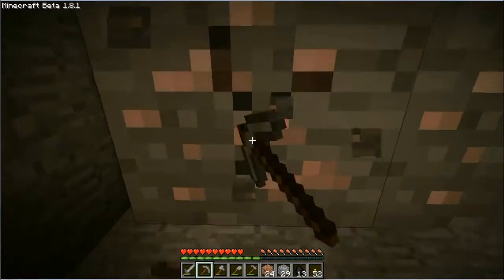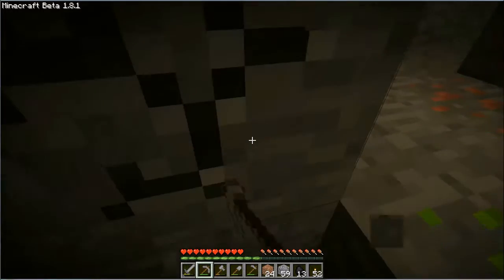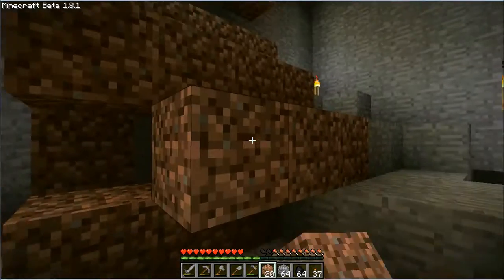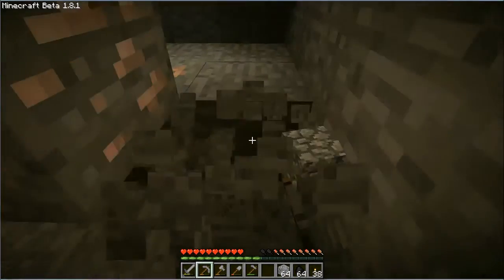OALet's Play Episode 6 - Finish mining resource vein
Finishing mining up current resource vein. Harvest Wheat from farm and replant the seeds. Do Chopping down of our own forest.

Risugamis for:
- Modloader
- Death Chest
- Sign Tags
- AudioMod
- Spawner GUI

Flan for ModLoaderMp Unofficial

Forge team for Minecraft Forge 1.1.2

SpaceToad for Buildcraft 2.2.5(All)

Eloraam for Redpower 2 -Prerealease 3b(all componets

Alblaka for Industrial craft 2 1.23

Zeldo for AdditionalPipes Rev29

Uristqwerty for CraftGuide 1.2.2

CJB for CJBMod

iChun for 1.8.1 Portalgunv4

F4113nb34st for:
 - IC2BioDiamond
 - IC2MoreTreeTaps 1.00

Nargon for Thermometer for Nuclear Reactor

power crystals for:
-MineFactory Reloaded 1.3.2
-MF IC2 patch 1.01
-Power Converters 1.2.1

pigalot for BucketFiller 2.2.4_4

MALfunction84 for Somnia v15 MCF

x3n0ph0b3 for:
-EquivalentExchangeForge 5.4.3
-EEIC2Patch1.04

Marglyph for TooManyItems

Team of people for ConvenientInventory

zippinus for Advanced Machines V2.1(cpw get to work for 1.23)